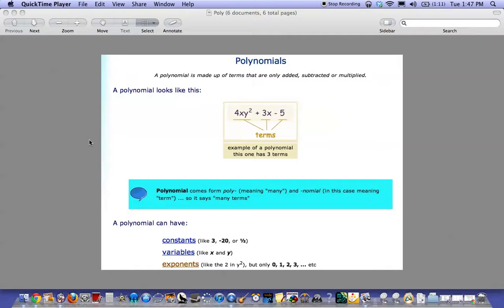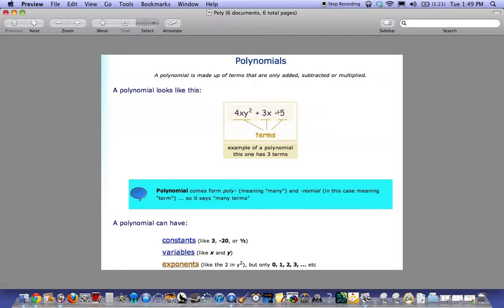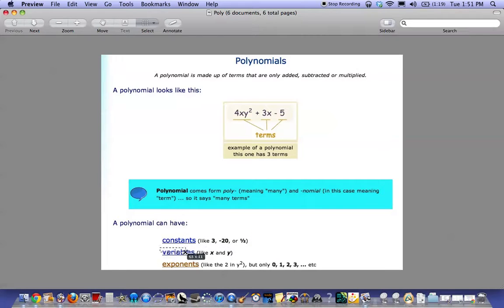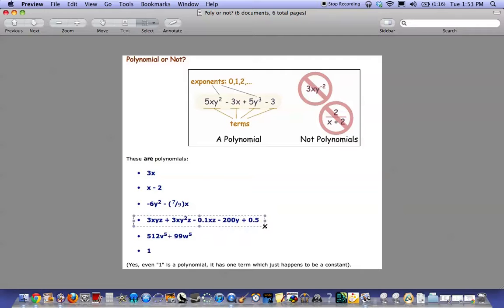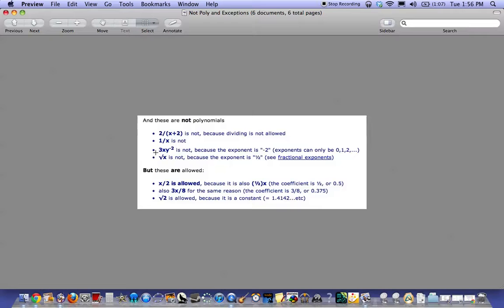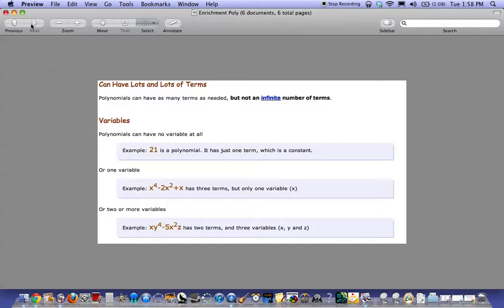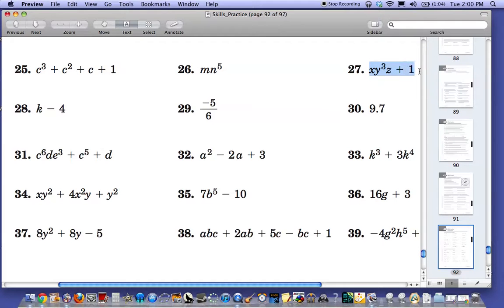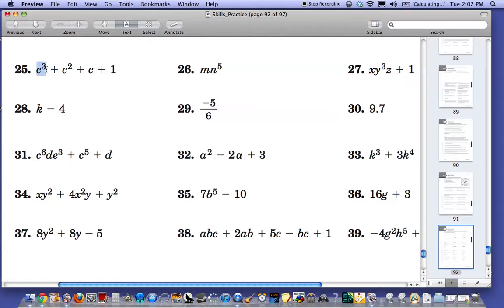13 1 Polynomials